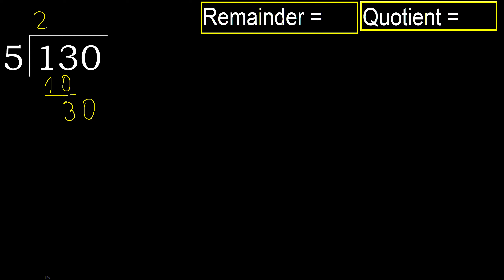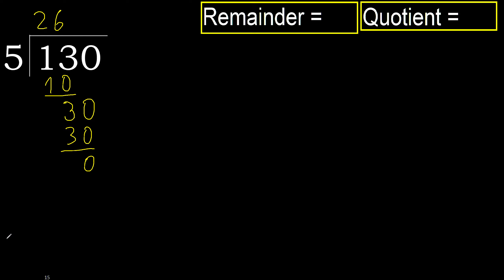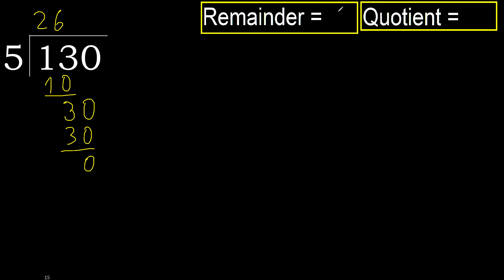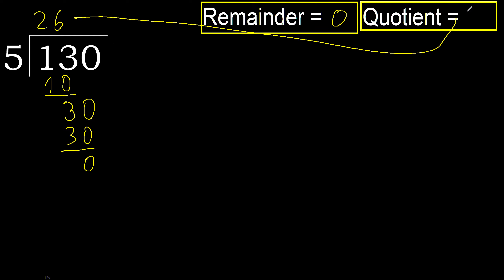Divide 130 by 5 , remainder . Division with 1 Digit Divisors . How to do